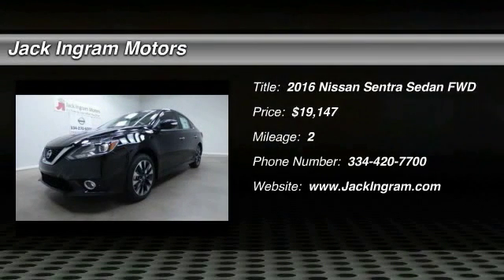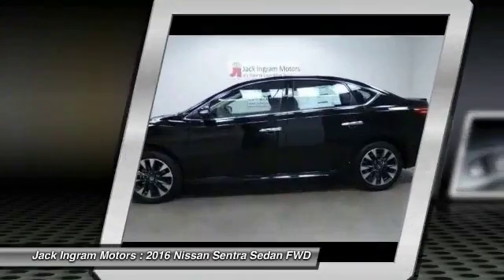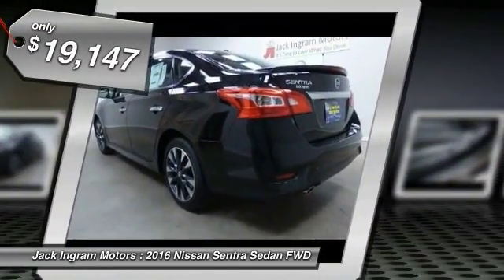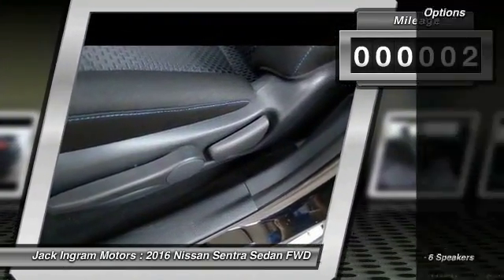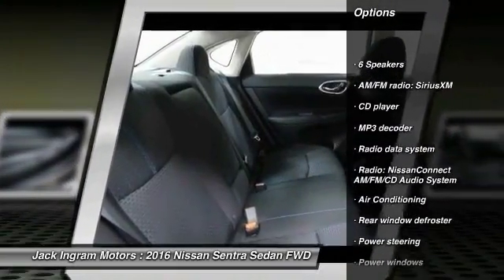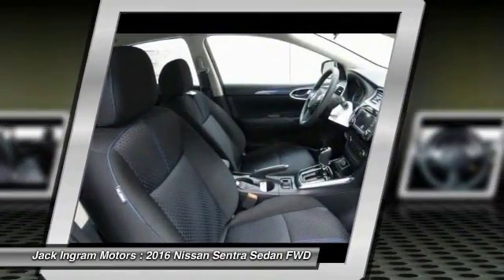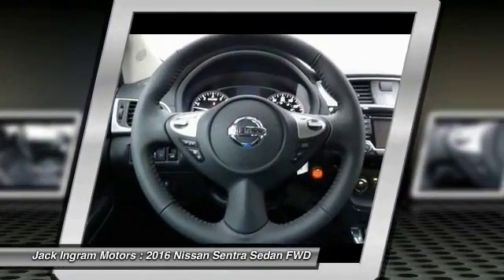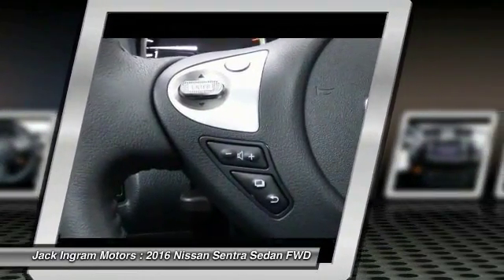2016 Nissan Sentra Montgomery AL N16235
2016 Nissan Sentra SR

227 Eastern Blvd.

CVT with Xtronic. Hey! Look right here! Here it is! When was the last time you smiled as you turned the ignition key? Feel it again with this charming-looking 2016 Nissan Sentra. This Sentra gives you outstanding fuel efficiency and more bang for the buck than most other cars out there. Visit our virtual showroom 24/7 at jackingram.com, or stop by our used car lots in Montgomery, Alabama to view all of our used cars. Price includes: $1,500 - Nissan Customer Cash - Sentra. Exp. 05/31